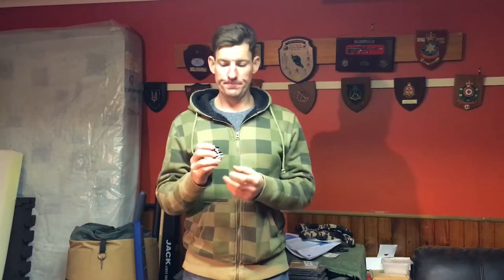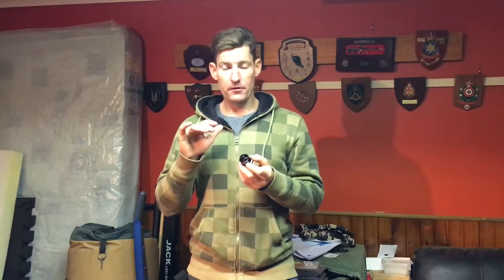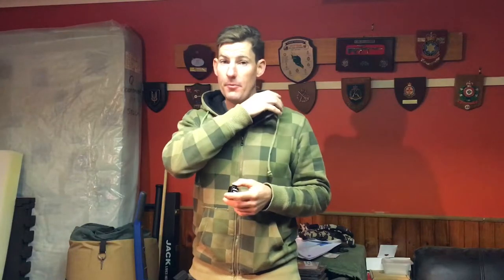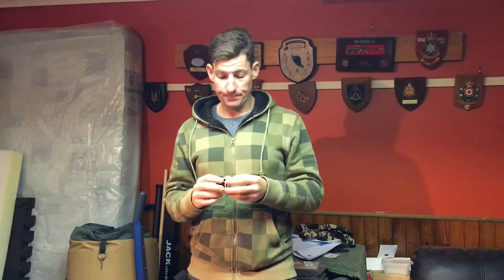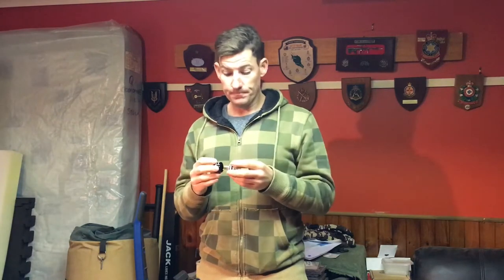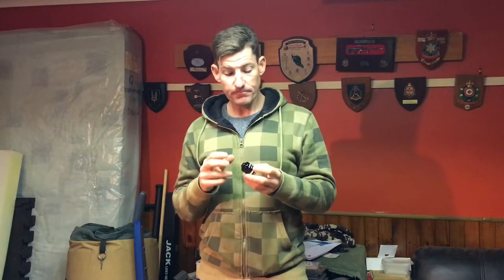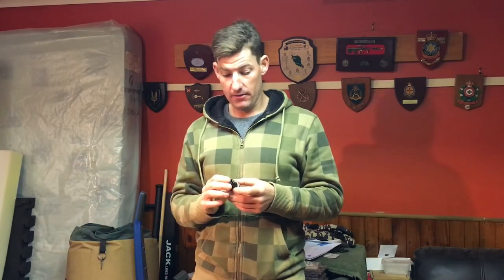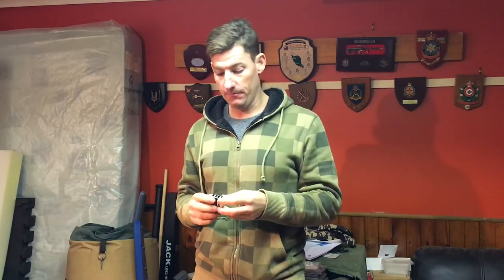Vorsprung Luftkappe Review in a 2019 Fox 36 Grip2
Heres my thoughts on the Vorsprung Luftkappe and how it performs installed in the 2019 Fox 36 Evol spring